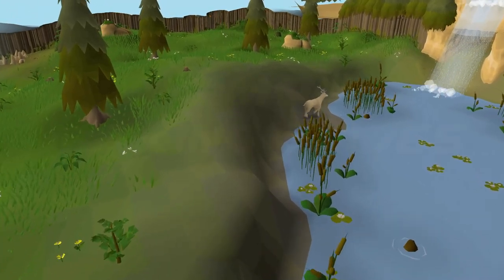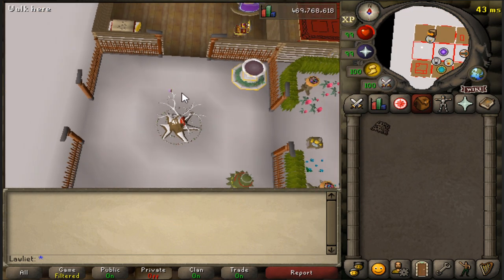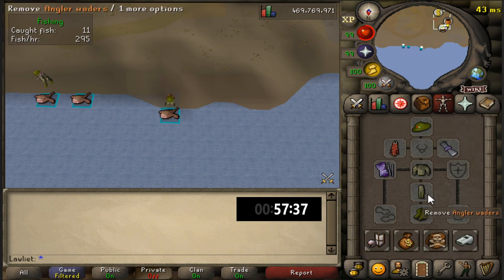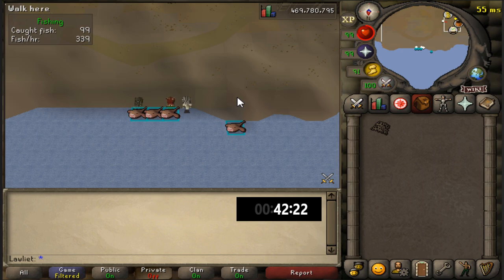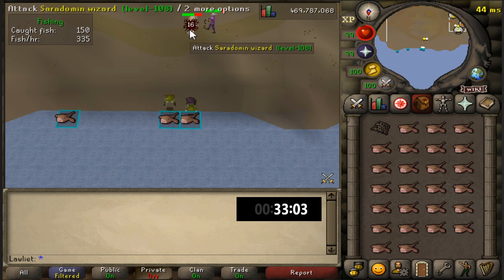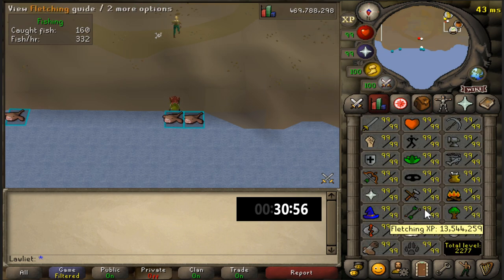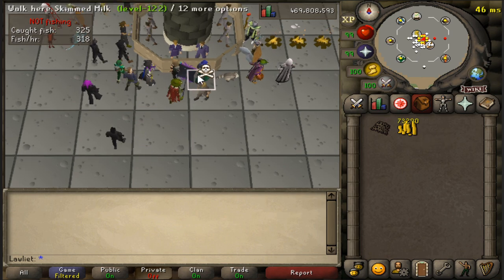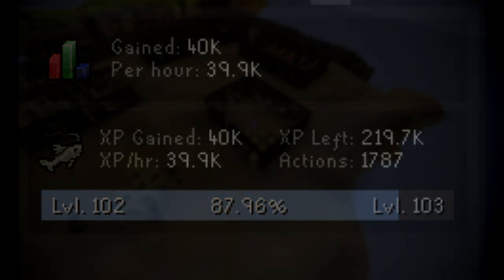Catching Monkfish | Testing OSRS Wiki Money Making Methods